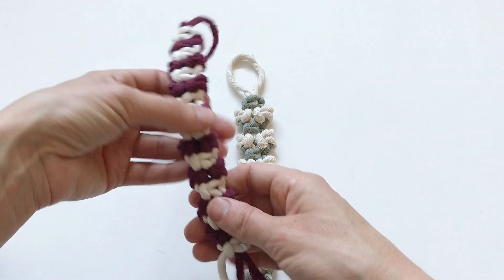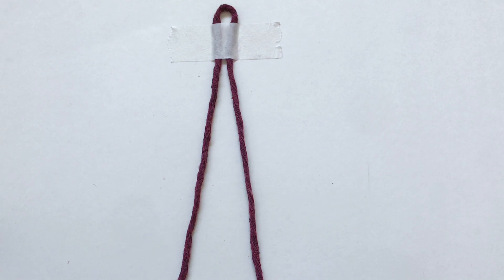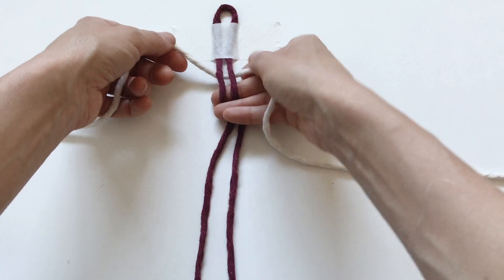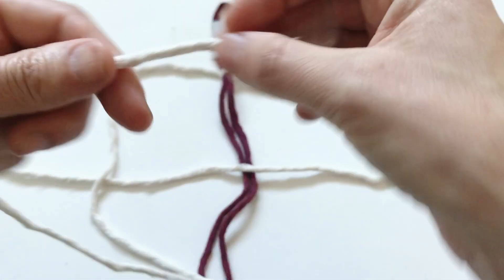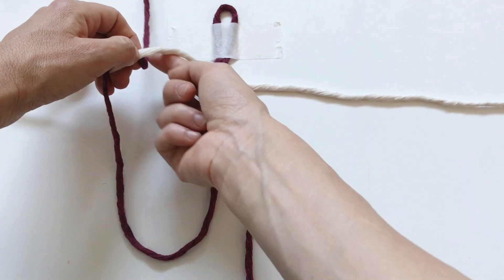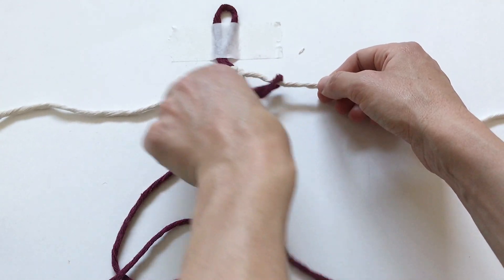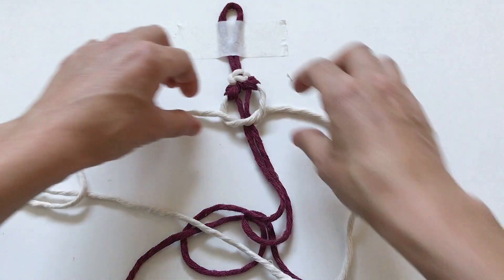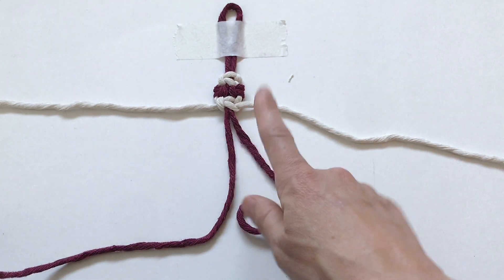NEW MACRAE PATTERN | INTERMEDIATE MACRAME PETTER | MULTICOLOUR KNOTS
Hey friends, Im excited to share this beautiful new pattern with you. It is great for keychains, layers on wallhangings, macrame bracelets headbands, purse straps, bookmarks, and my favourite, plant hangers!

 If you enjoyed this video, it would mean a lot to me if you would give it a thumbs up and subscribe so you don't miss any of my up coming  videos.

Both cords are cut to 6 feet to demonstrate these knots.